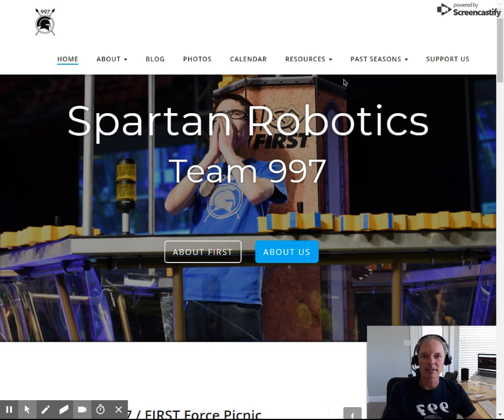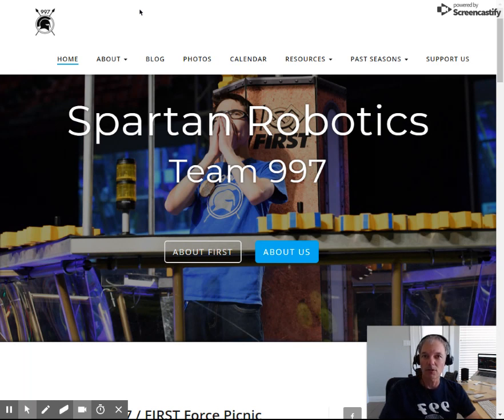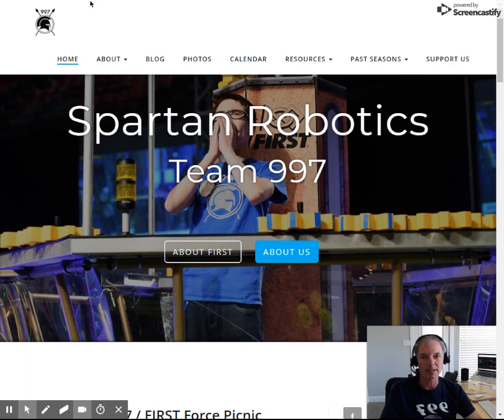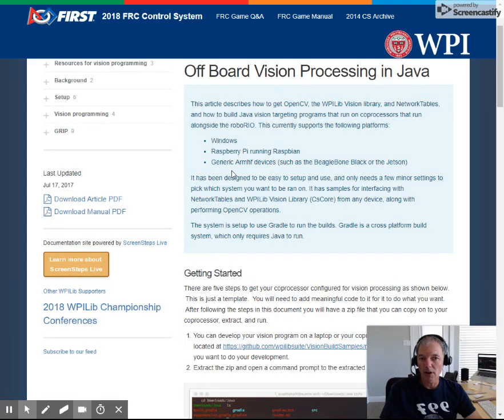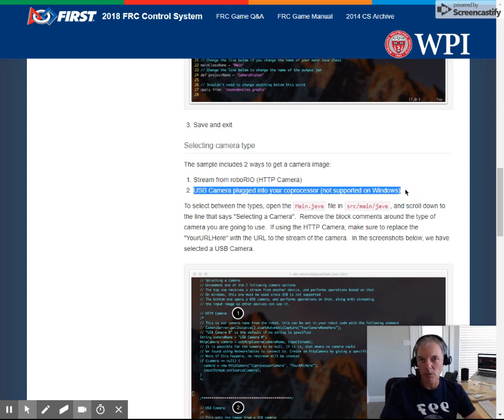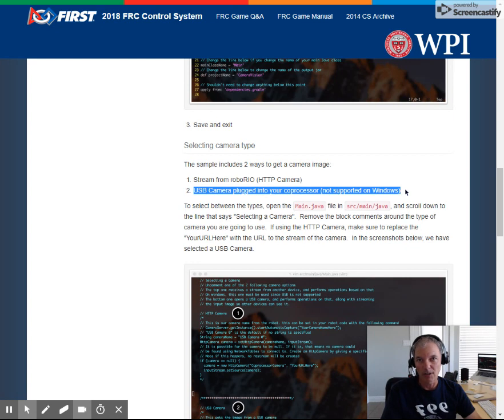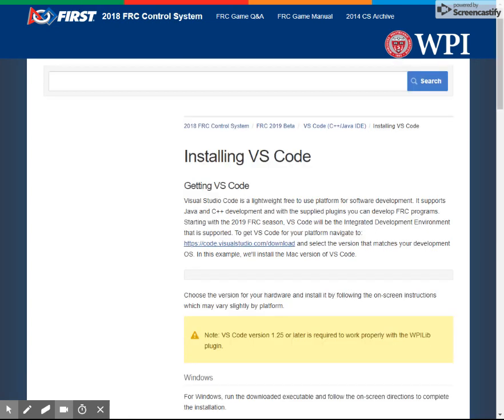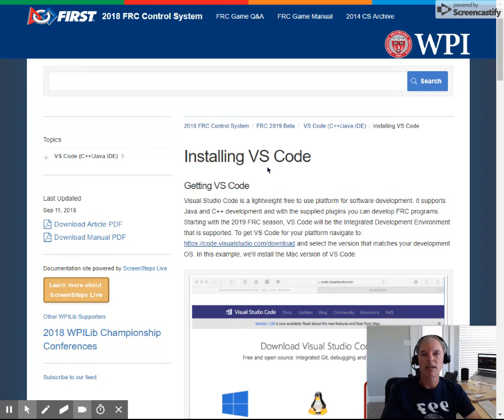FRC Vision Processing Intro - Part 1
If you have attempted to add vision processing to your robot in the past and encountered problems, this video series should help.  A Visual Studio Code (VSCode) project with an embedded GRIP pipeline will be discussed that will enabled you to code, test, and deploy a vision processing application from a standalone Windows workstation, which is currently difficult to do.  The project also allows you to easily deploy the application to a Raspberry Pi for offloaded image processing at robot run time.

In part 1 of this series, I talk about the motivation and introduce the sample application.

Author: Chuck Benedict, Spartan Robotics, Team 997